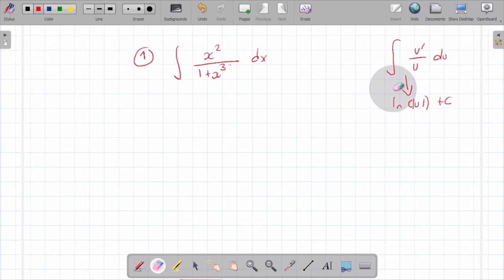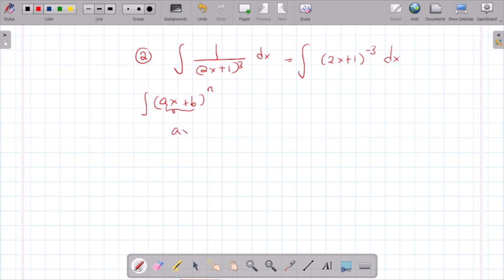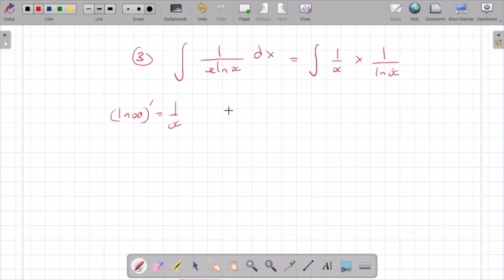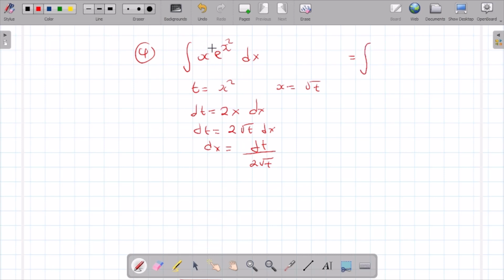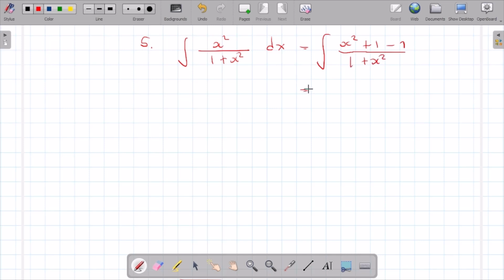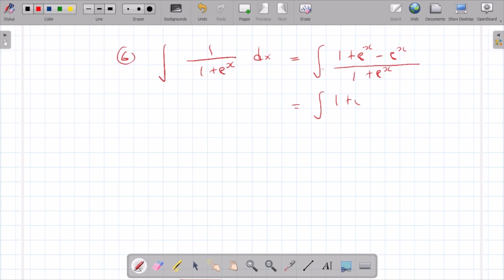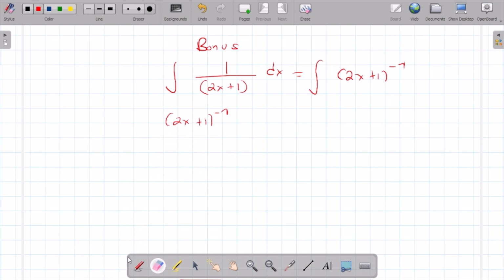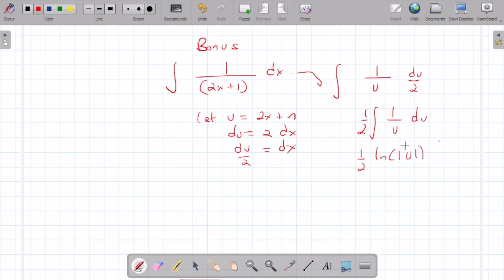INTEGRATION TECHNIQUES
Hello everyone in this video i will be doing six integrals with you.

Happy Learning
NYIRENDA AMOS